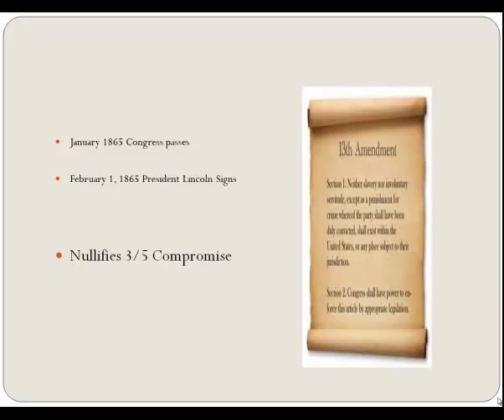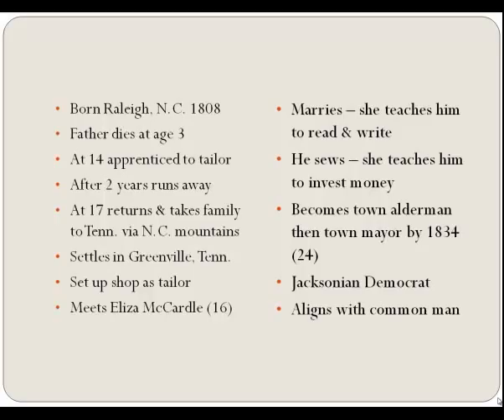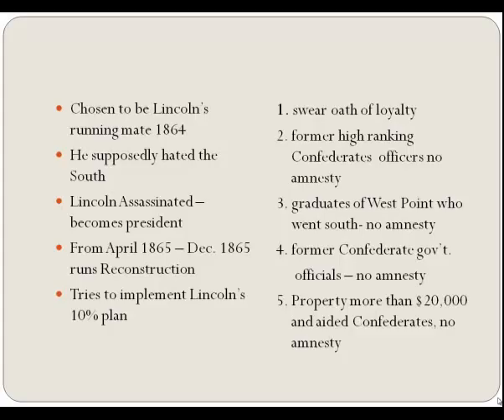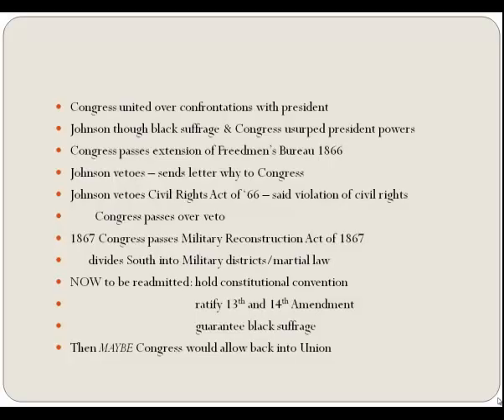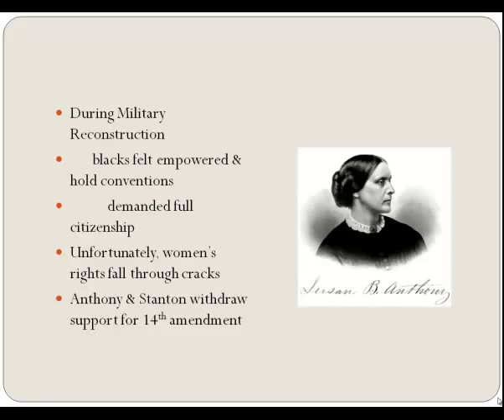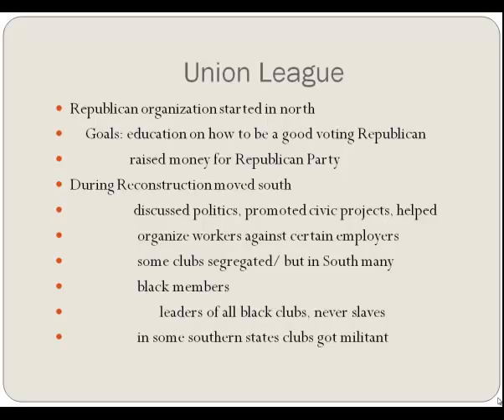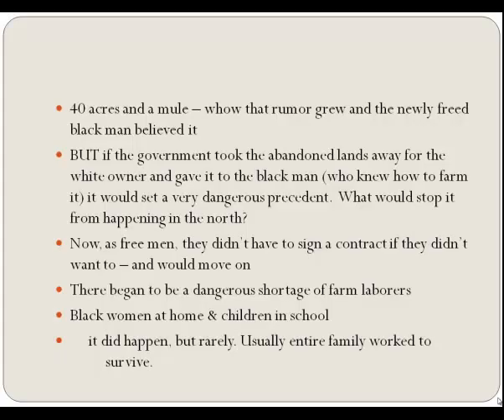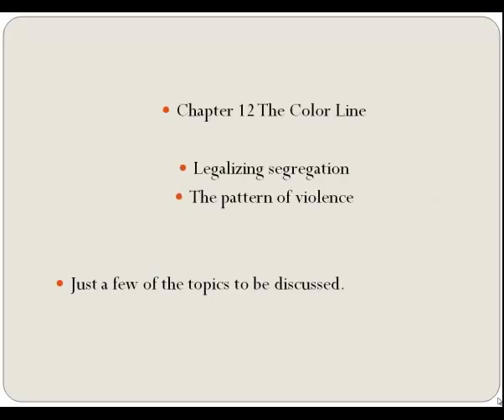Lecture Chapter 11 Reconstruction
A brief look and the ends the southern white planters went to to keep the black man from voting and how they suceeded in putting him in legal bondage.